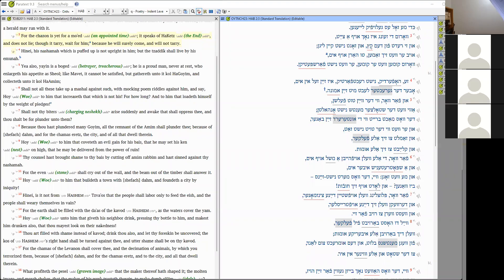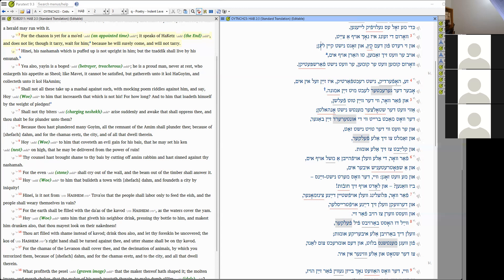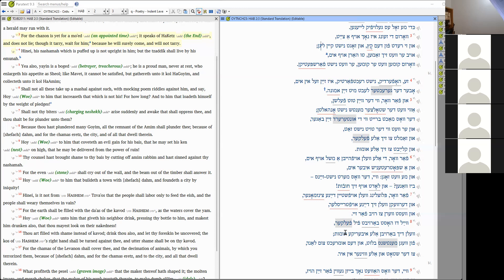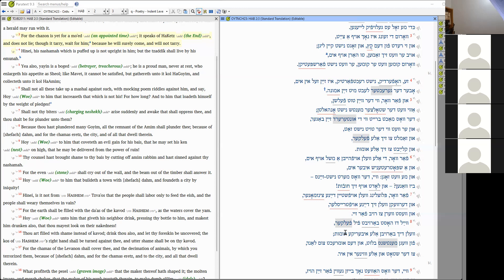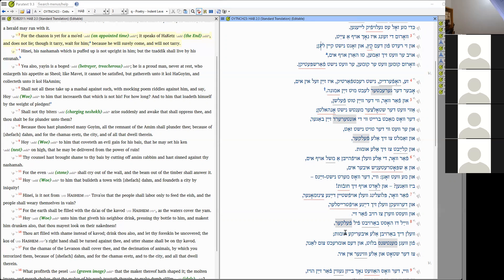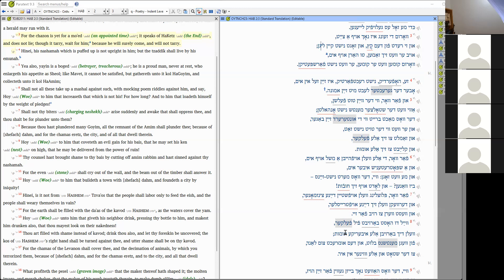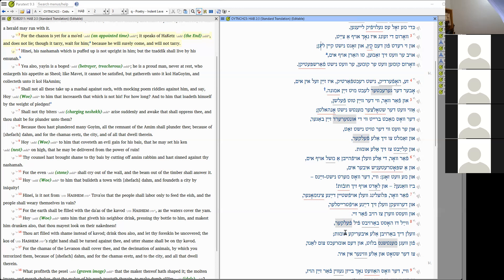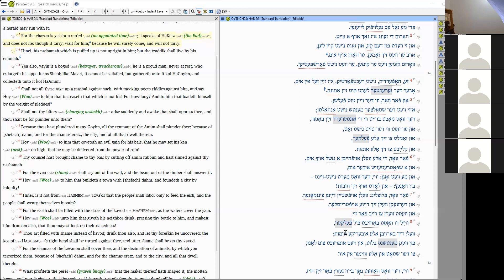Rebbe Melech HaMoshiach and Gan Eden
הרבי מלך המשיח